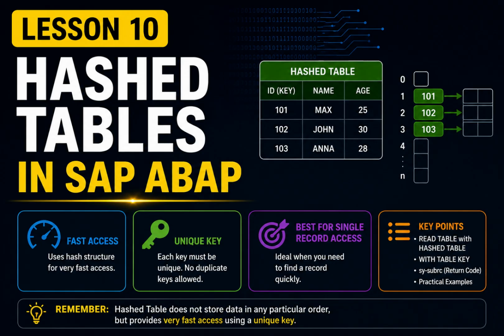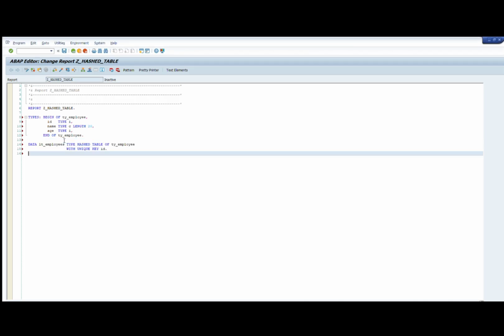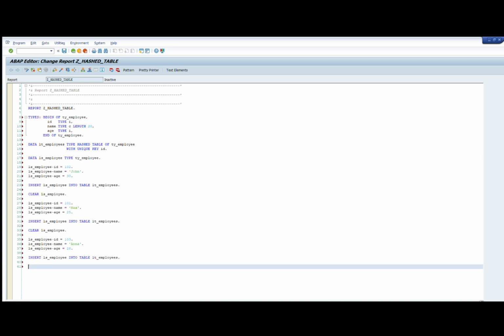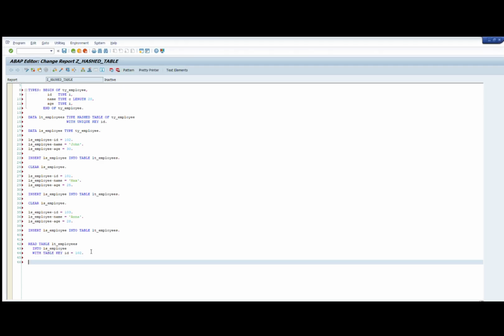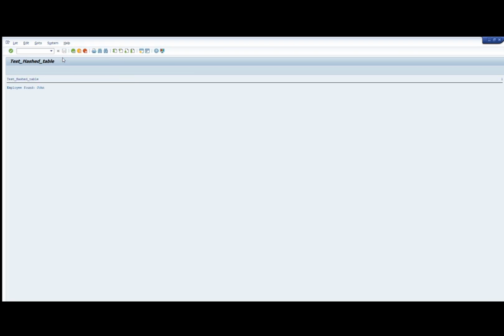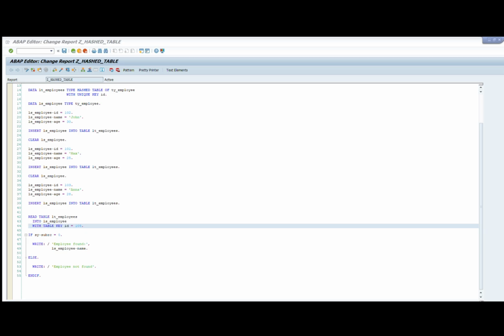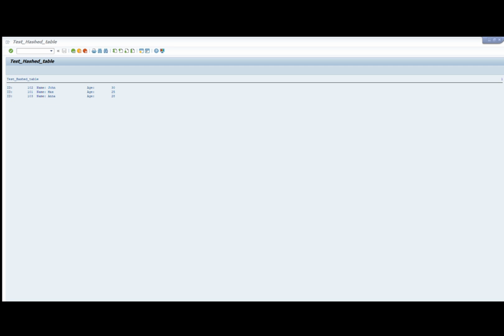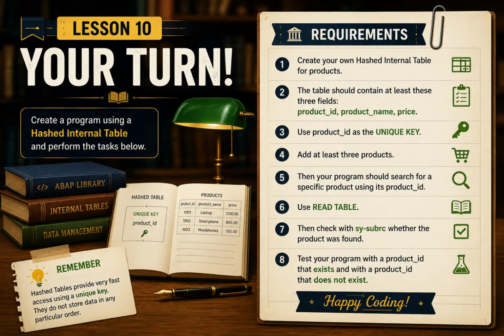SAP ABAP Tutorial #10 for Beginners | Hashed Tables Explained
Welcome back to SAP ABAP with JAD!

In Lesson 10, you'll learn how to work with Hashed Tables in SAP ABAP and understand how they use a unique key for fast access to data.

In this tutorial you'll learn:

✅ What a Hashed Table is
✅ How to create a Hashed Table
✅ What a table key is
✅ What WITH UNIQUE KEY means
✅ Why duplicate keys are not allowed
✅ How Hashed Tables provide fast access to data
✅ How to insert data using INSERT INTO TABLE
✅ How to search for data using READ TABLE
✅ How to check sy-subrc to see if a record was found
✅ The difference between Standard, Sorted, and Hashed Tables
✅ A practical example with product data
✅ A simple exercise for beginners

This course is designed for beginners who want to learn SAP ABAP from scratch.